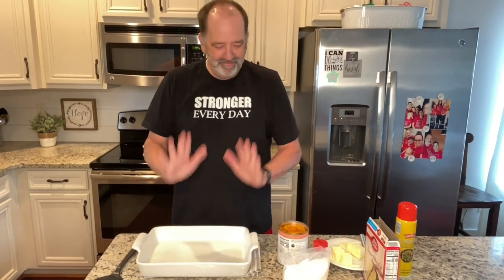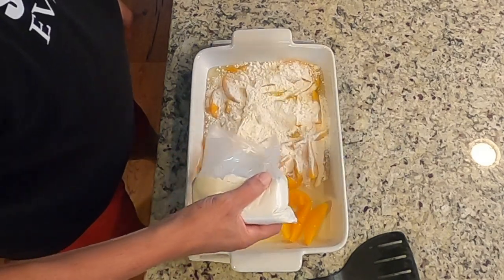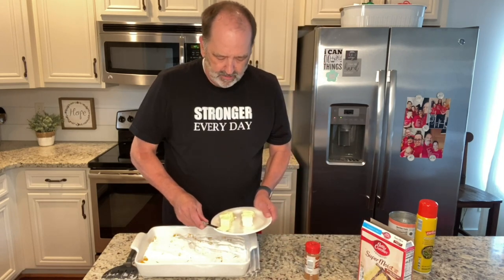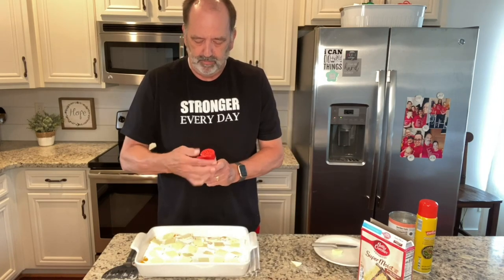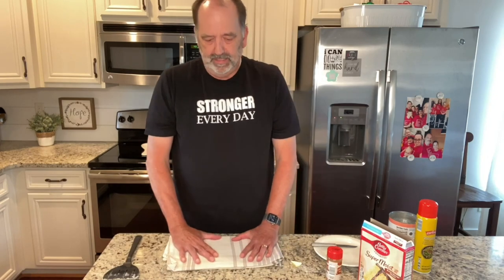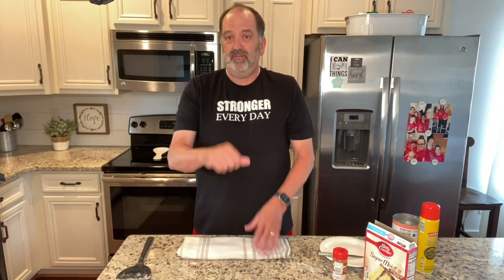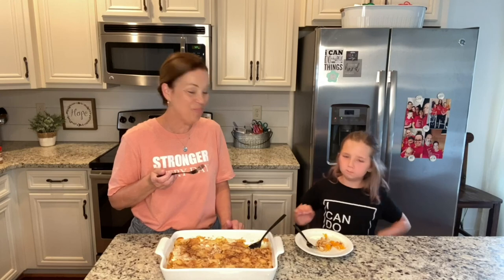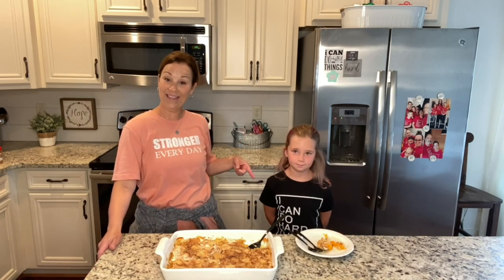How to make the easiest peach cobbler | Dump cake recipe | Easy southern dessert recipe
Made from a cake mix and filled with peaches and a buttery topping, this dessert is irresistible.